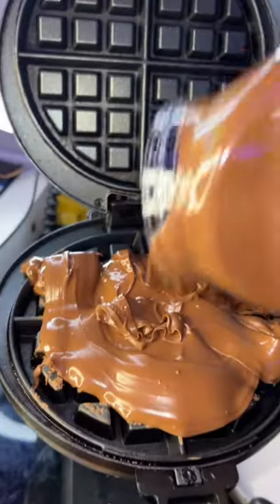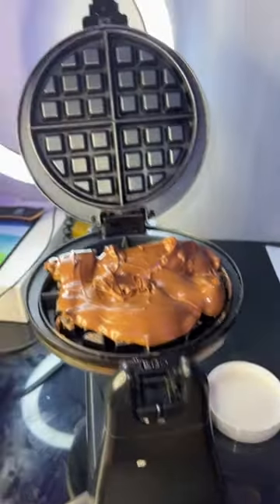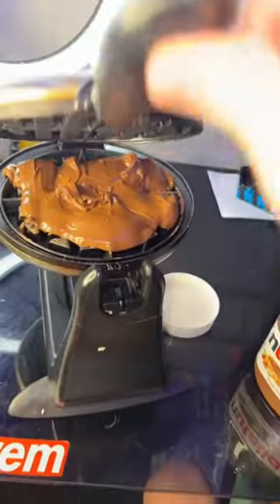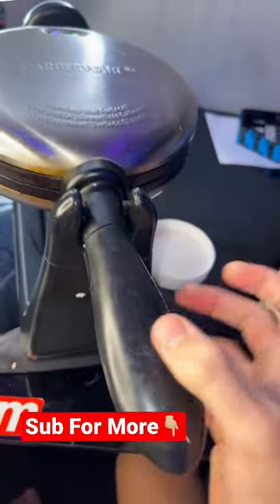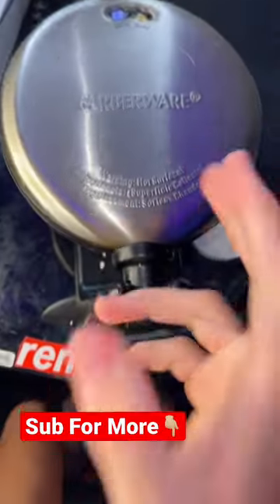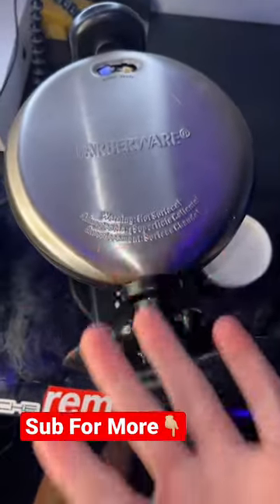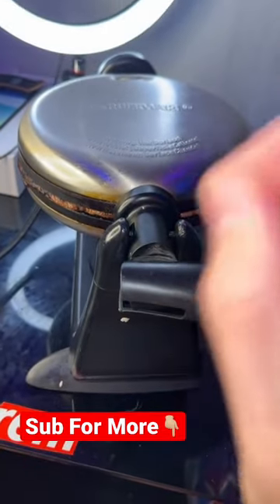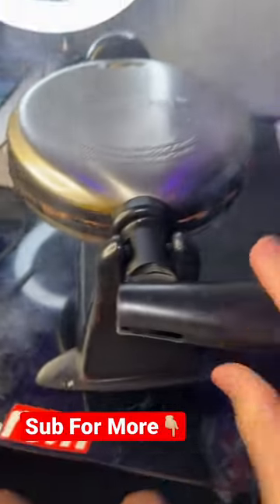I Made a Nutella Waffle